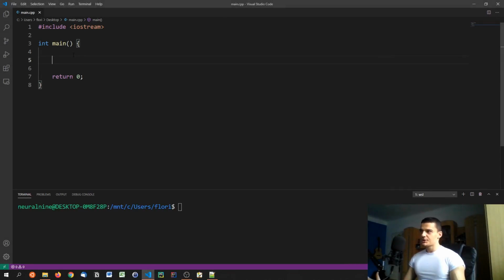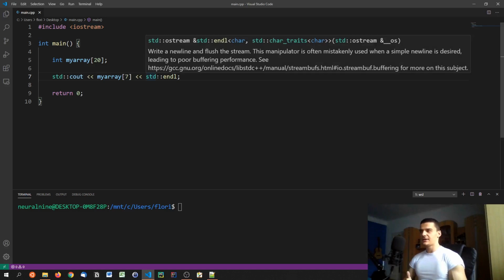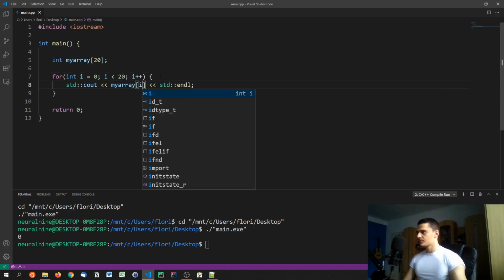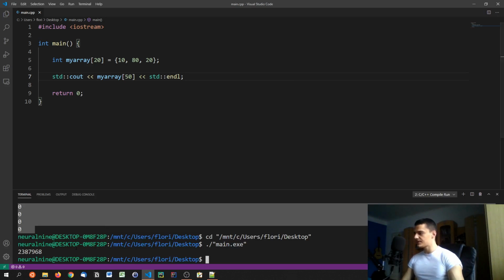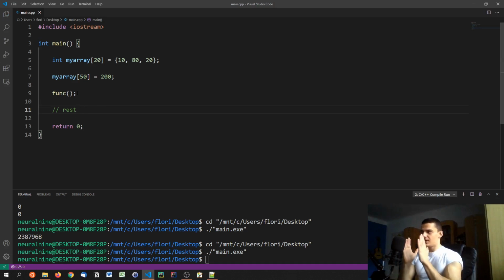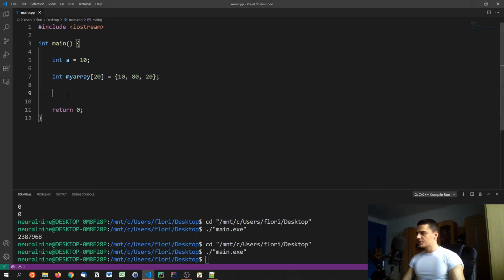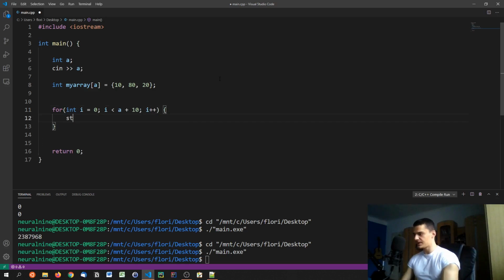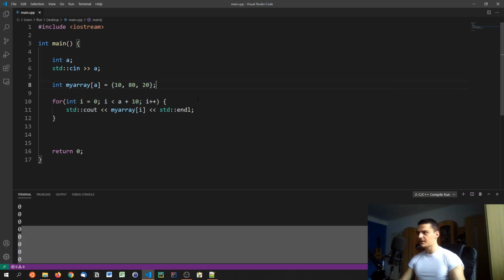Arrays - C++ Tutorial For Beginners #16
Today we talk about arrays in C++.